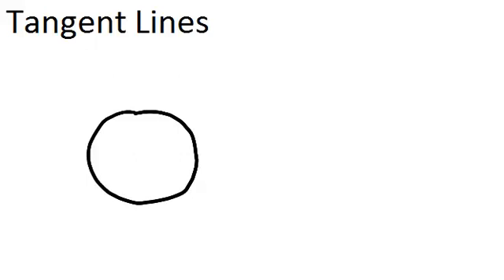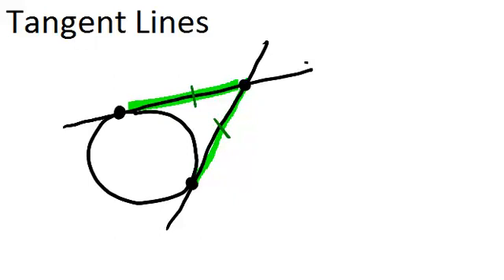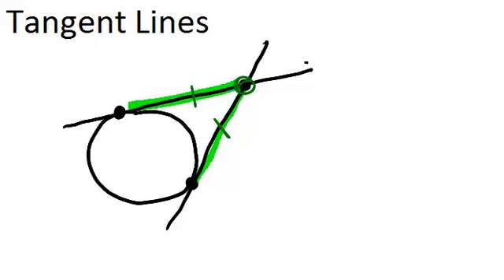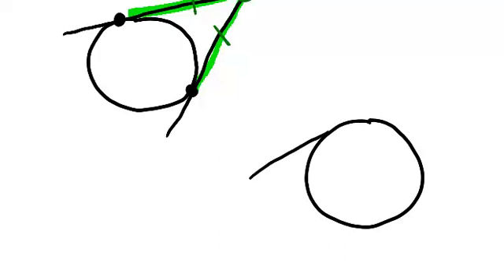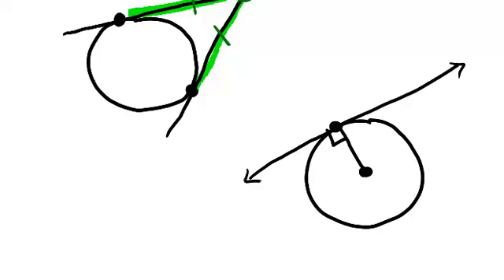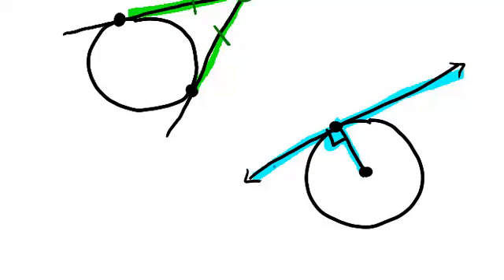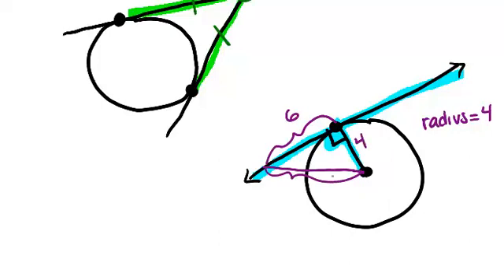Tangent Lines: Lesson (Geometry Concepts)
Here you'll learn two theorems about tangent lines and how to apply them.

This video gives more detail about the mathematical principles presented in Tangent Lines.